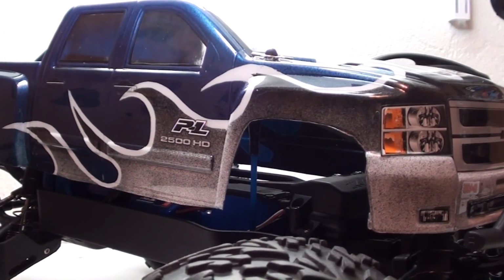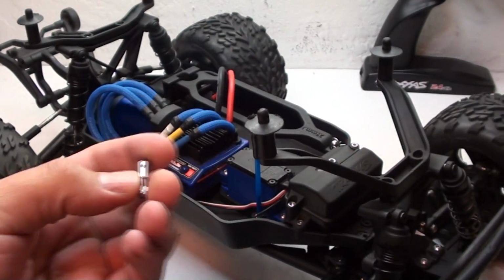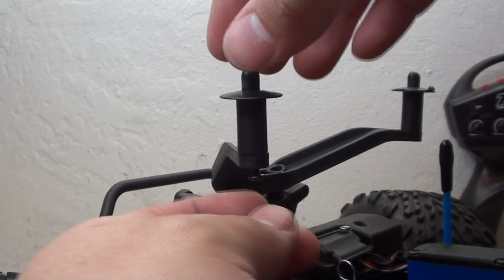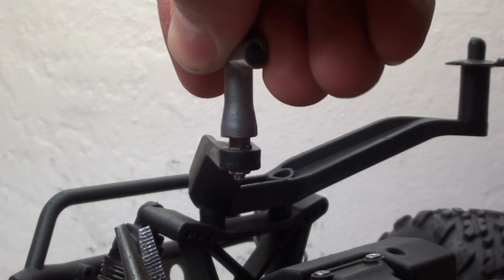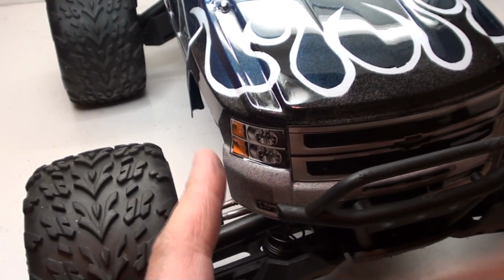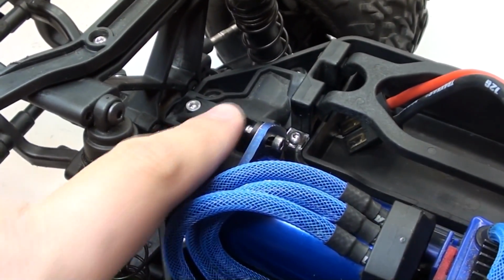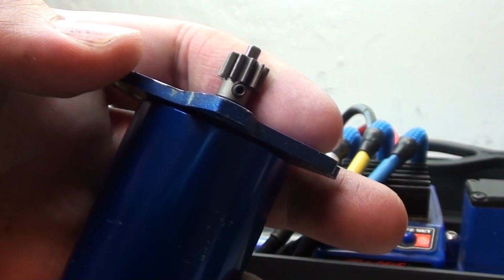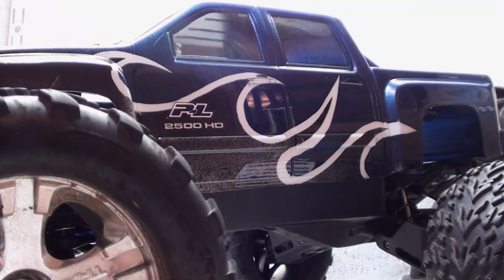Reaper - Traxxas Stampede 4x4 - Level 3 Upgrade - Lower Body Mounts & Pinion Gear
Cost & Upgrade : Lower Body Post (battery post 4x) (Leftover parts), Traxxas 11t 42 Pitch Pinion Gear #6747 ($5)

Total Cost Of Upgrades So Far : $38.00